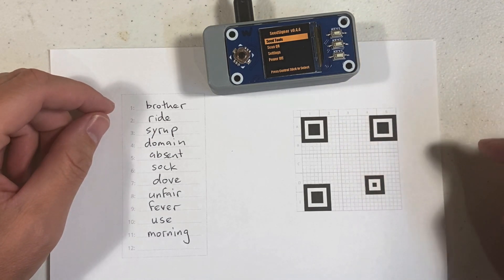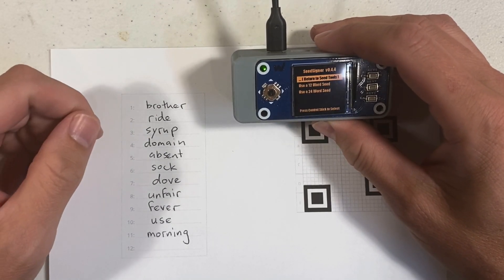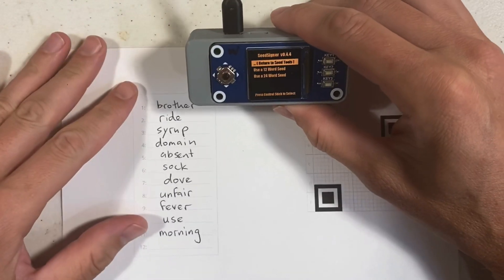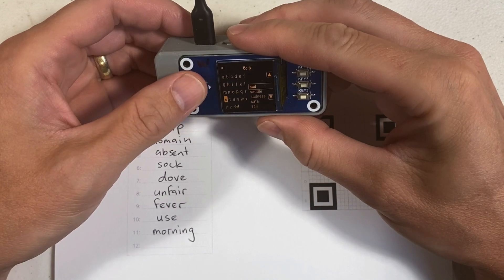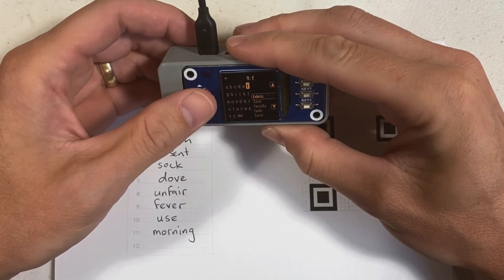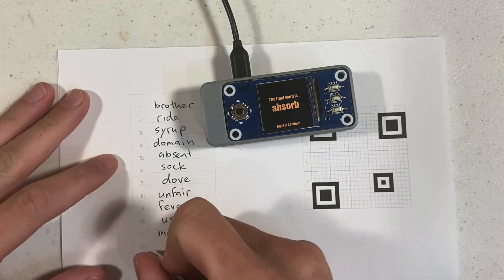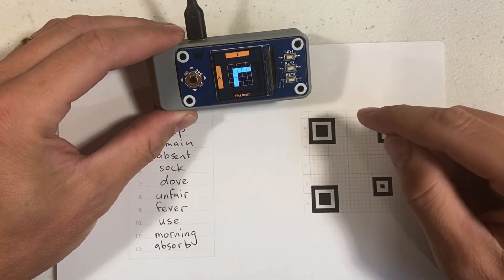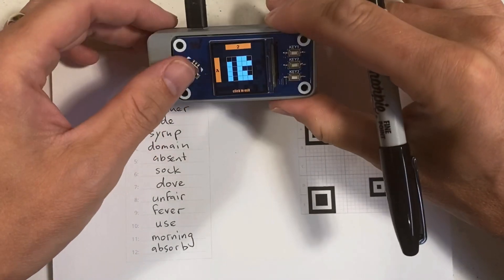Generate Seed Checksum Word & SeedQR Manual Transcription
This is a demonstration of how to generate the final checksum word for a Bitcoin seed backup phrase, as well as how to manually transcribe a QR code representing the seed so that it can be easily imported back into SeedSigner for subsequent use. For more information on the SeedSigner project, or for the 12- and 24-word seed phrase QR templates, check out More general information about the project can be found Our Telegram community is also a great place to as questions and learn more about the project